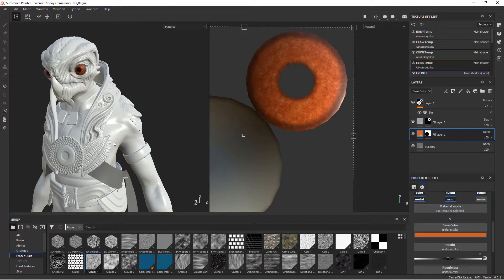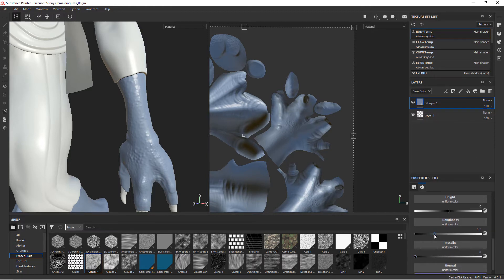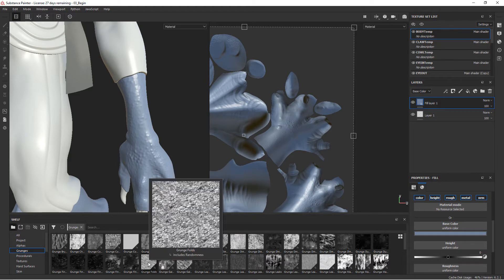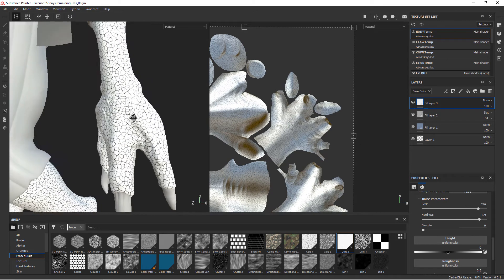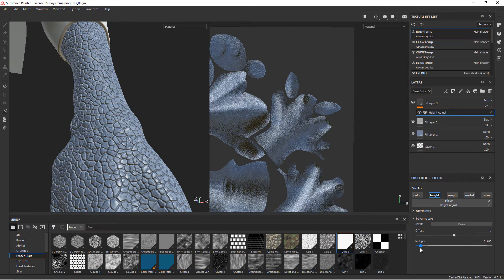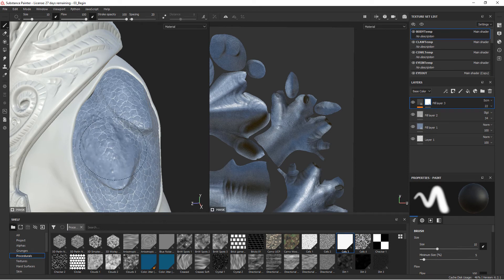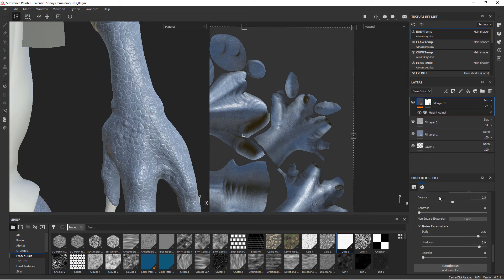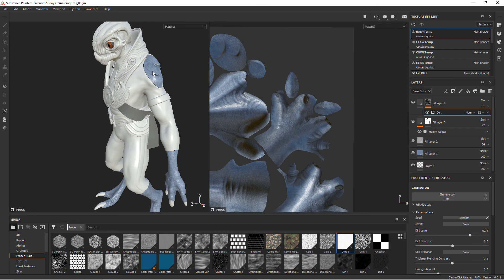Creature Texturing for Film - Lesson 3 / 18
Use procedural textures to set up a skin texture. Tutorial credit: Justin Marshall Check out the whole series